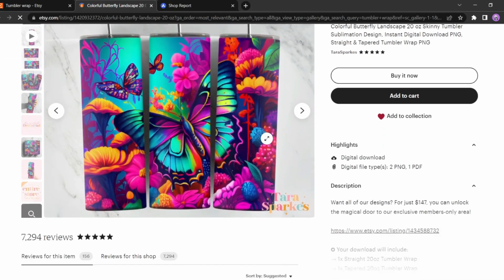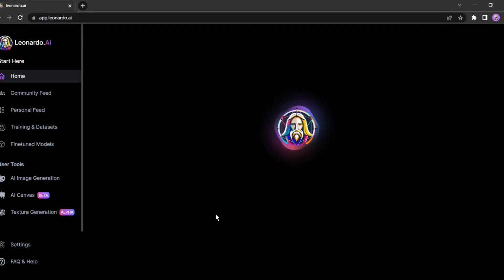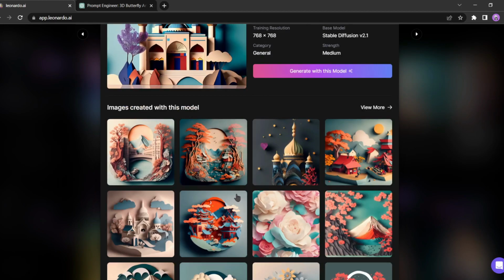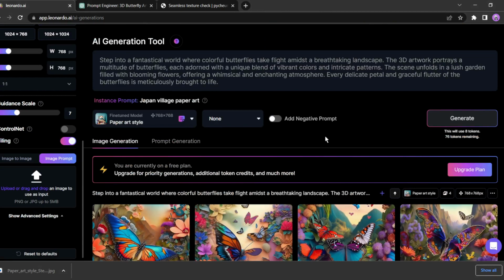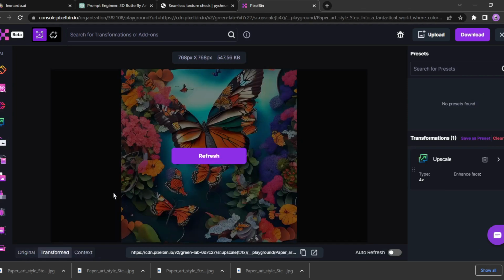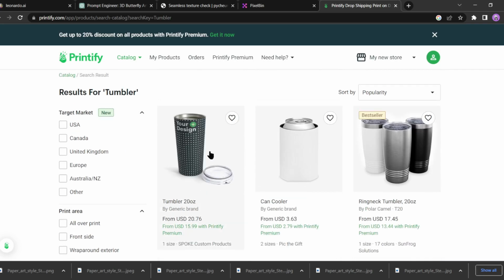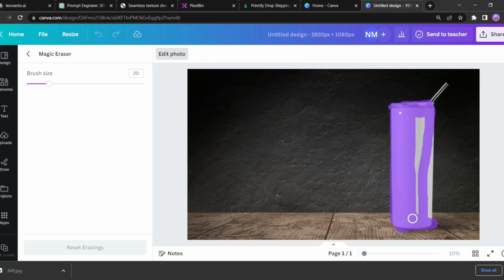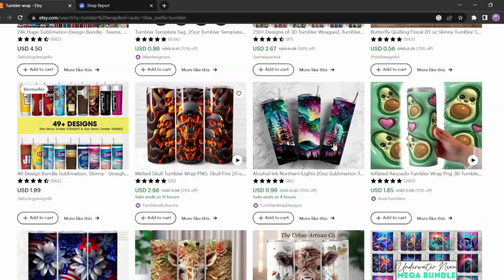The EASIEST and BESTSELLING AI Digital Product ($500+ per day!)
The EASIEST and BESTSELLING AI Digital Product ($500+ per day!).  In today's video, we'll reveal the hottest trending product and show you step-by-step how to launch a similar business that stands out in the market. By leveraging the power of AI, we'll provide you with the strategies and tools to beat your competitors and achieve success.

🔥🚀 Don't miss out on this opportunity to learn the secrets of building a profitable business with the trending drinking tumbler! 🔥🚀

In this video, we'll introduce you to an incredible AI image generator called Leonardo AI. Using Leonardo AI, we'll create unique tumbler designs that will set your business apart. We'll guide you through the process, sharing expert tips and insights along the way.

But that's not all! We'll also explore the tools and techniques to enhance your designs, such as seamless texture checking, image upscaling, and resizing. You'll learn how to create eye-catching mockups using Canva, which will help you effectively market your products.

To simplify the process, we'll introduce you to Printify, a reliable platform for setting up your store. You'll discover how to connect your Printify account with Etsy Store seamlessly, ensuring smooth integration and efficient management of your business.
📝 Video Breakdown:
00:00 – Introduction
01:10 – Generate Prompt With Chat GPT
01:50 – Generate Text To Image With Chat Leonardo Ai
02:30 –  Check Image Texture
03:24 Upscale Image with AI
03:55 Edit Photo With AI
04:25 Create Product in Printyfy
05:10 Create Product Mockup with AI
Join us on this journey as we empower you to launch your own successful tumbler business. Get ready to beat your competitors, attract potential customers, and make your mark in the market.

Topics cover in This Video:
Etsy tutorial
AI tools for start business